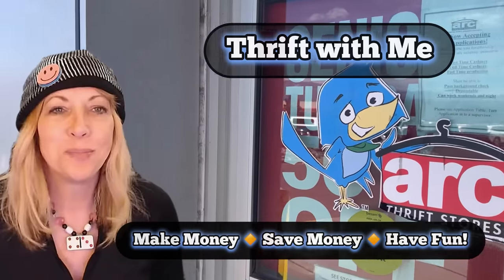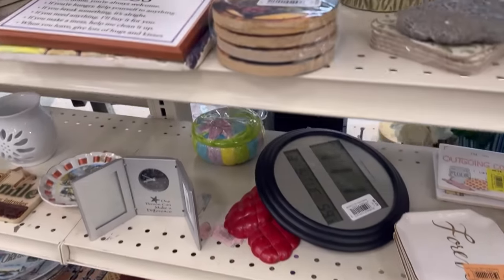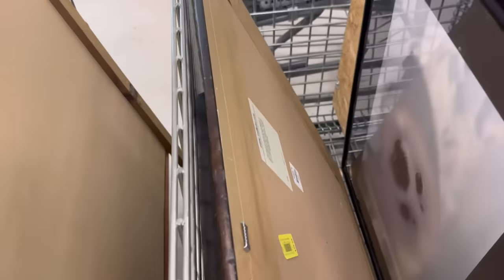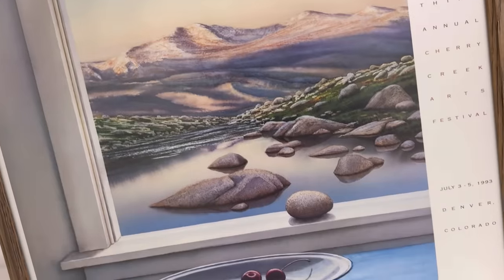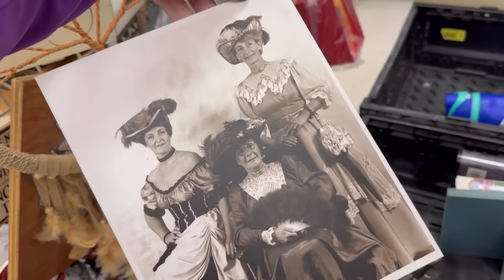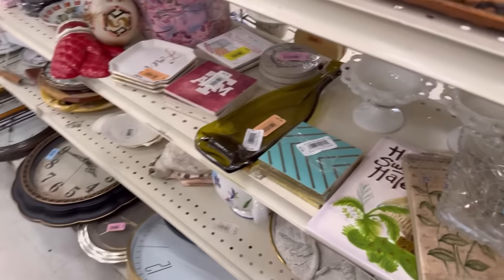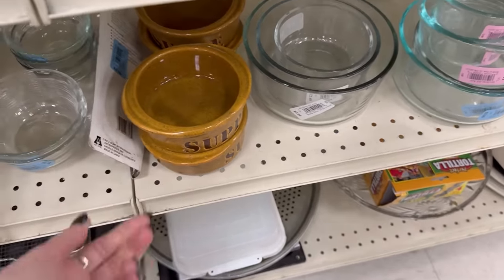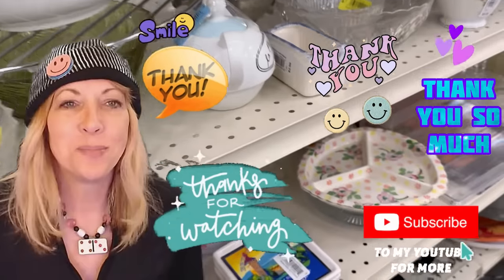Crazy Thrift Lady ✨How to make money Thrifting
🔷   also...

💚 My Crazy Lamp Lady NikNax Profile 💚

8585 Criterion Dr.
# 63915
Colorado Springs, Colorado
80962

XOXO ~ Yvon  💞💞